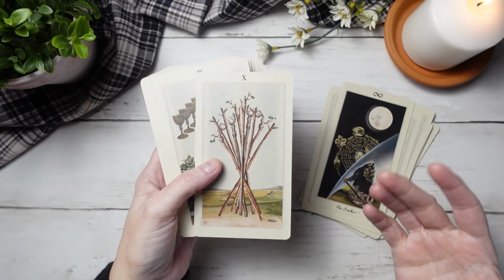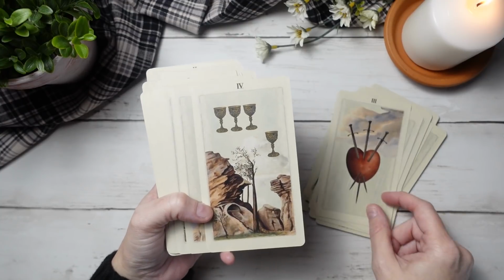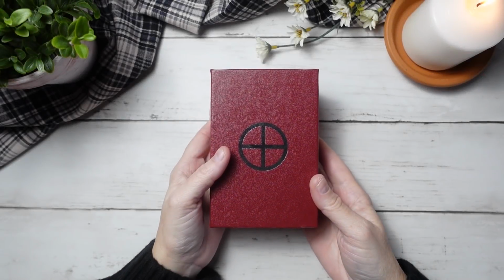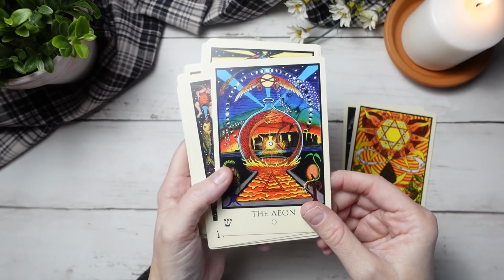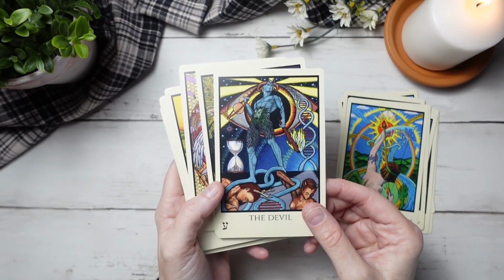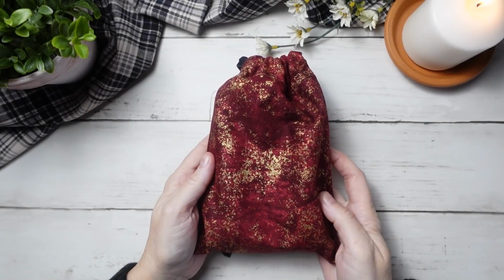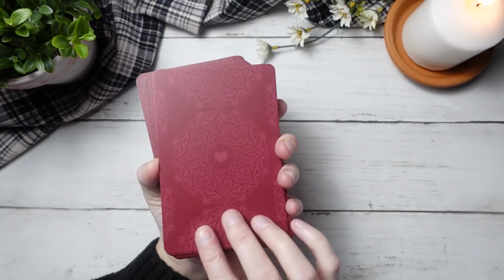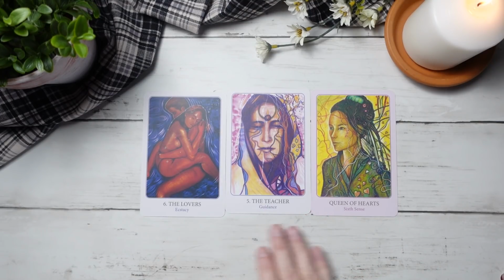7DecksForDeadlySins VR to Sylvain's Deadly Sins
Join me for a VR to this awesome tag from Sylvain with my seven decks for deadly sins!

0:00 Deadly Sin Decks Tag
0:44 Pride - Animals Divine Tarot
2:29 Greed - Llewellyn Tarot
4:23 Wrath - Pagan Otherworlds Tarot
7:59 Envy - Tyldwick Tarot
10:35 Lust - Tabula Mundi Tarot
13:07 Gluttony - Jonasa Jaus Tarot
15:56 Sloth - The Tarot of Light